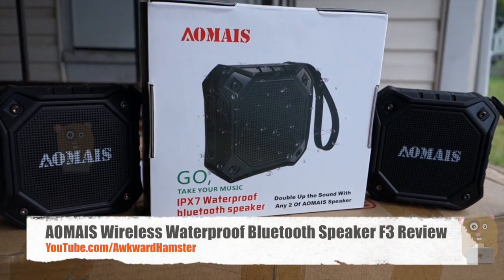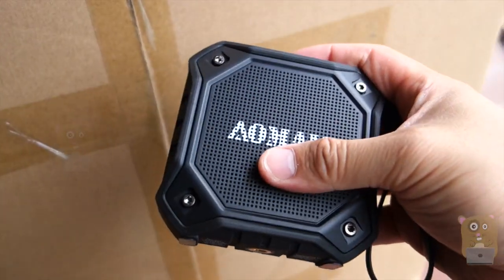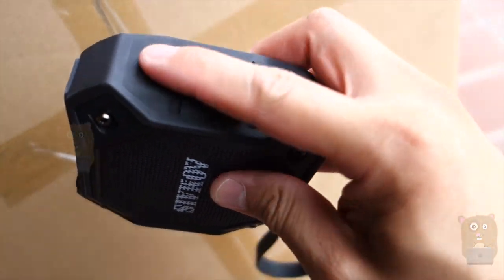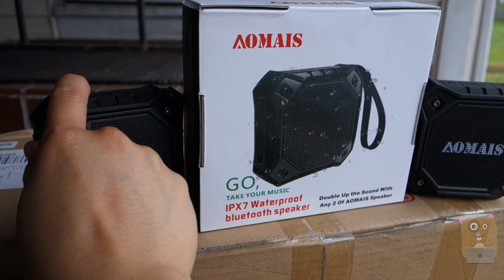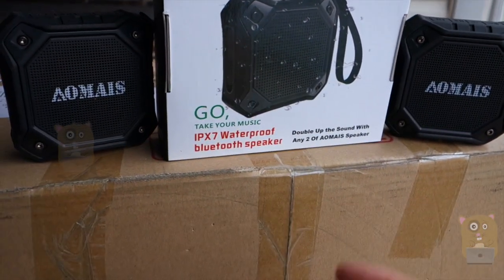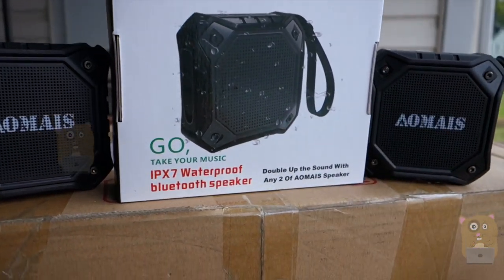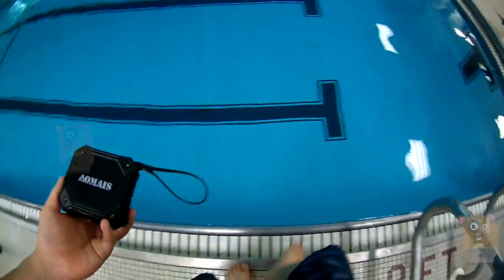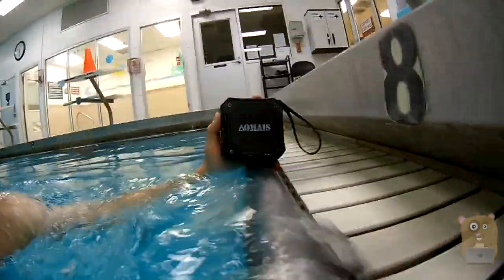AOMAIS Wireless Waterproof Bluetooth Speaker F3 Review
With AOMAIS OUTDOOR portable Bluetooth speaker, if you have 2 of them you can pair them together with one Bluetooth device to form a wireless left channel and right channel system. Then just enjoy your small true stereo concert. (Bluetooth device range of play is up to 33 feet; Speaker connectivity range is up to 66 feet)
PORTABLE SPEAKER IPX7 WATERFROOF RATE: AOMAIS portable Bluetooth speaker can carry on playing after being totally submerged in 1M of water for up to 30 minutes,which is perfect for use when in the shower, camping or by the poolside or beach etc
LOUDER SOUND: Comparing with the same size Bluetooth speakers, AOMAIS OUTDOOR Bluetooth speaker has 8W output, which means louder and with better sound, distortion-free at maximum volume, AOMAIS Bluetooth speaker is perfect for your home, kitchen, bathroom, car, especially for your pool parties and BBQ
PORTABLE DESIGN: AOMAIS OUTDOOR portable Bluetooth speaker have versatile portable design with sturdy body and portable strap so you can take it to anywhere you want,perfect for partying on your next big adventure
ENOUGH POWER: AOMAIS Bluetooth speaker has 10+ hours playtime at 50% volume after only 3 hours charging